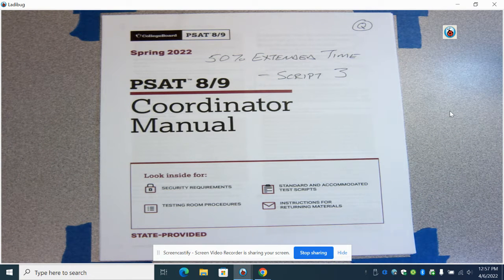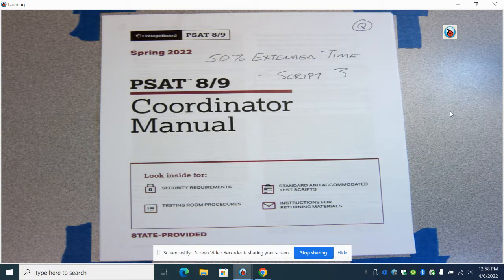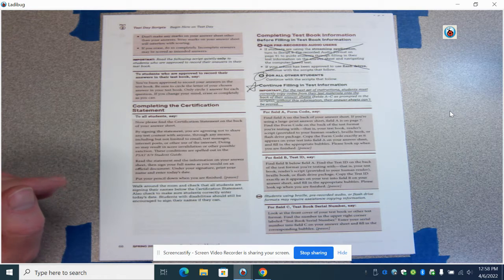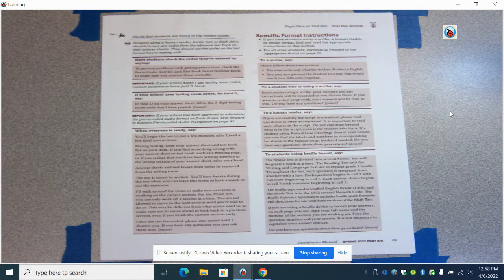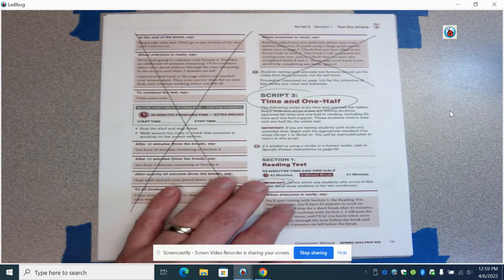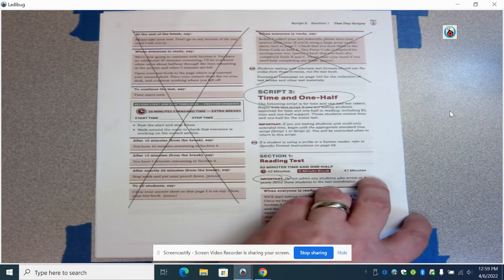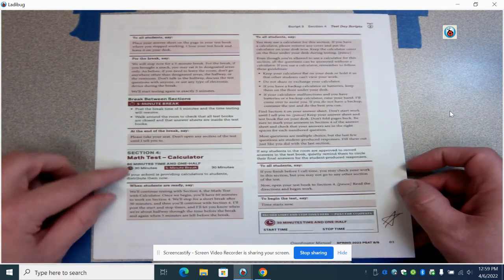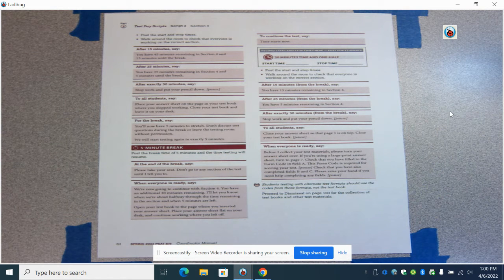PSAT 8/9-50% Extended Time